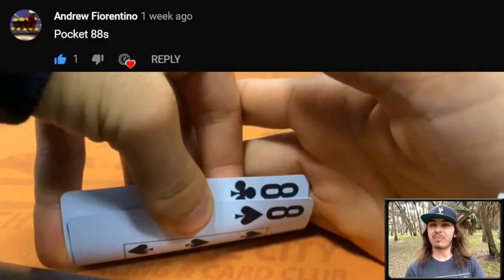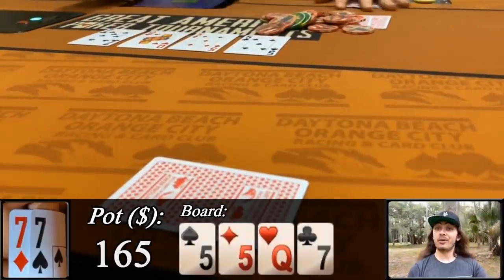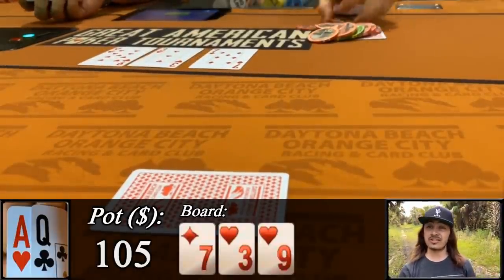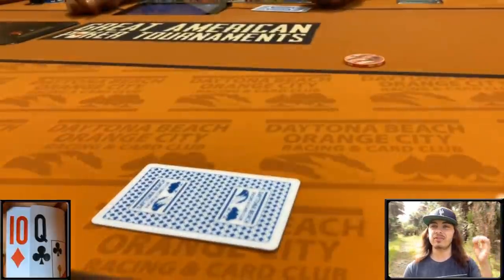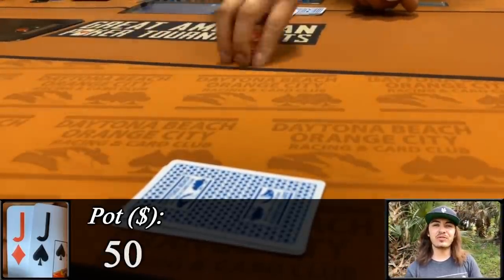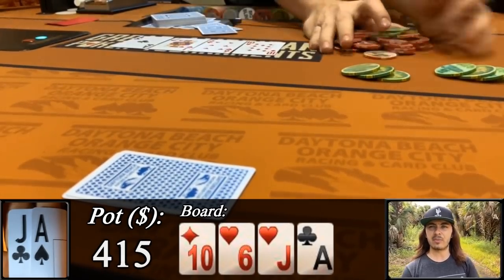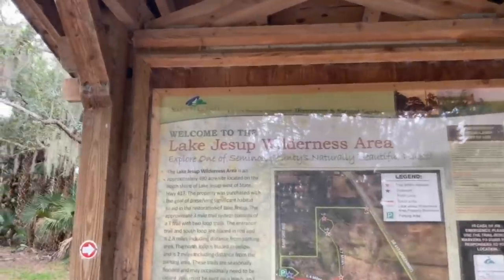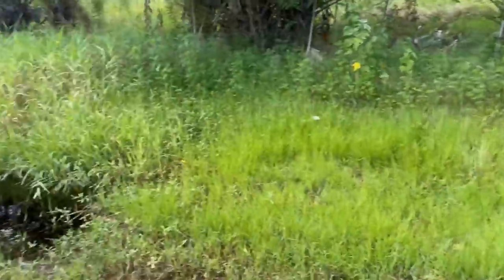ALL-IN with a DISGUISED MONSTER | Poker Vlog #19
Welcome back incredible people! This is episode 19 of my poker vlog.

We find ourselves playing 2/5 No Limit Texas Holdem at the Daytona Beach Racing and Card Club. Thank you to them for letting me film in their room; if you are ever in the area, be sure to check them out!

Thank you for all of your amazing support!